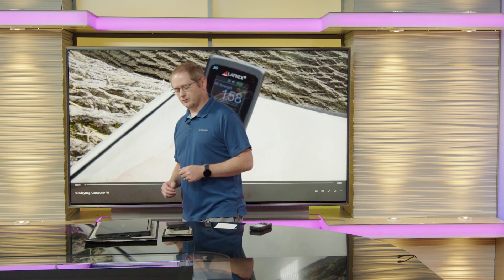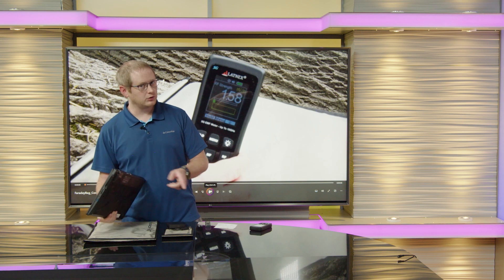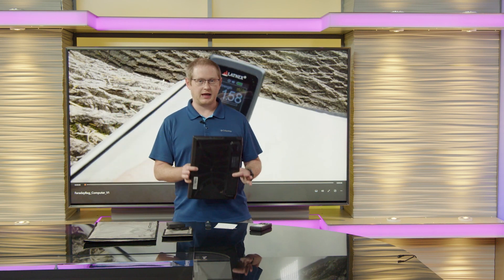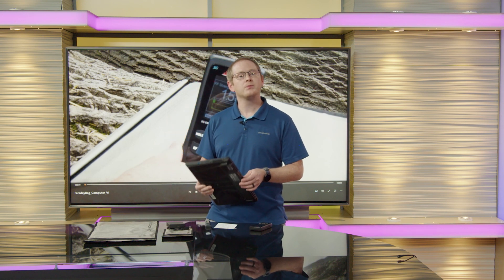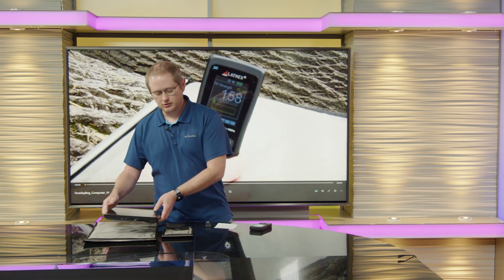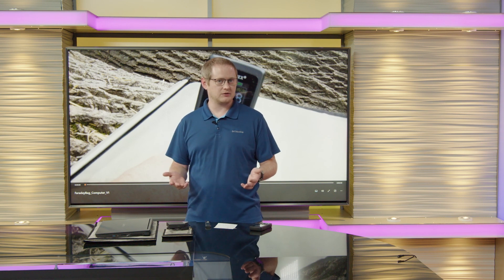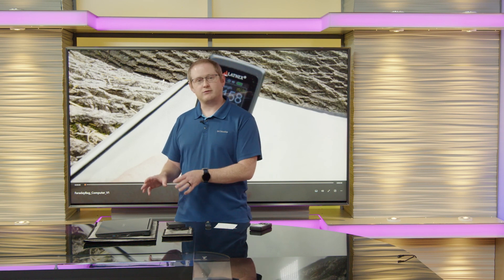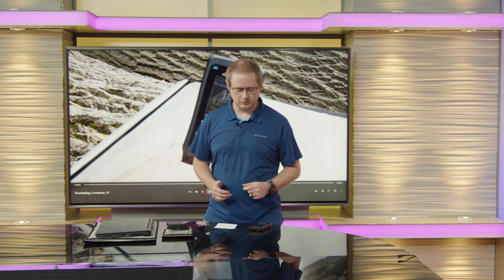Faraday Bags: What are they?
Our IT Director Ryan Jennings goes over our newest product, the Faraday Bag! Faraday Bags completely block electronic signals from wireless systems, EMP from solar flares or similar grid issues and GPS signals and are used to protect sensitive electronics such as hard drives, computers, cell phones, and more!